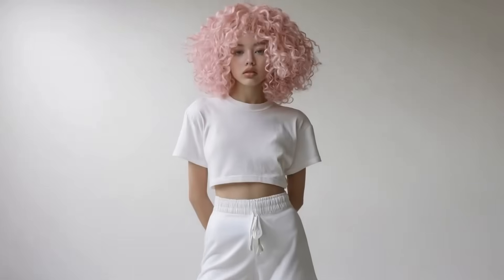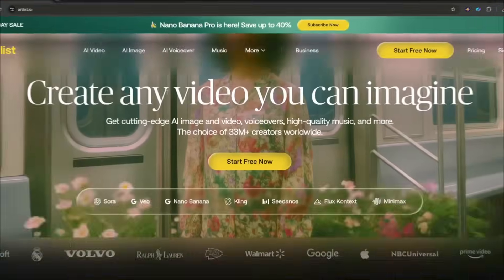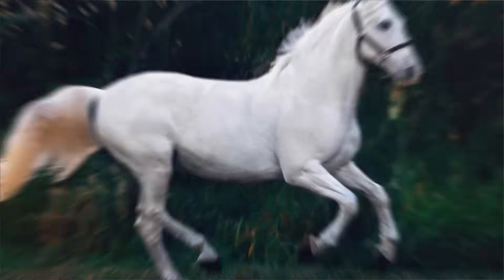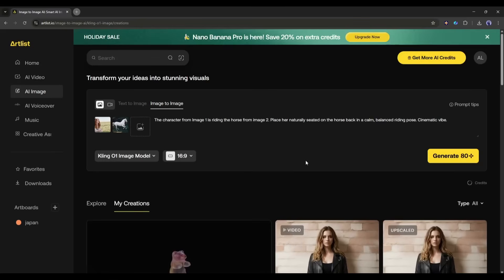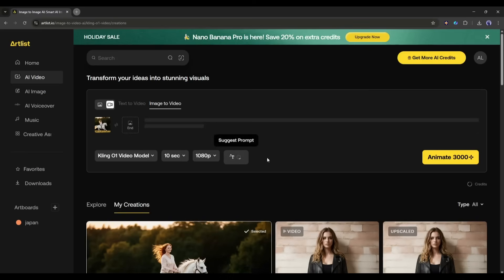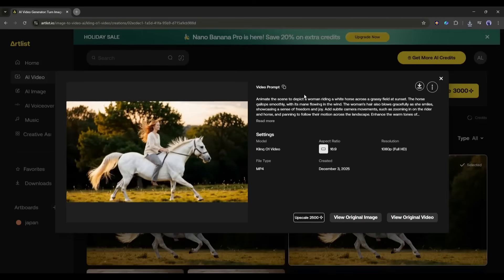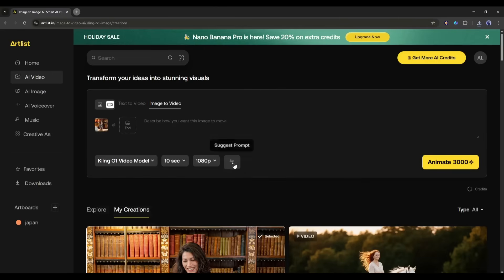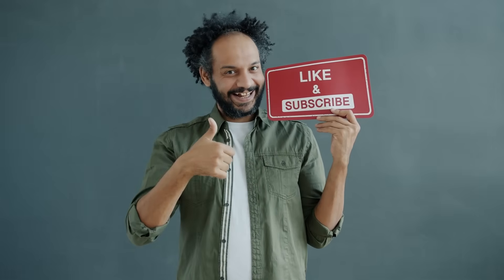Kling o1 : Create CINEMATIC Videos Using SINGLE Image | AI Video Generator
Kling o1 Tutorial : Best AI Video generator model using Image to video generator AI and Text To Video Generator. Kling o1 is a new model of AI Video generation which can create cinematic realistic videos within a minute using first and last image. Try Kling o1 Google veo 3.1, Sora 2 Pro, Kling 2.5 now it's Kling o1 Which is changed the AI Video generation platform. This new ai video generator can generate long form videos using images and text prompt. Just using first image and last image this ai video generation model can generate 12 second long videos with perfect motion. Let's take a look of Kling o1 Tutorial : Create Cinematic Videos Using Images And Text Prompt in A Click , AI Video Generator

🎬 Other Videos You Might Enjoy:
NANO Banana Pro is FINALLY Here! Is Worth It in 2025? 7 Nano Banana Pro AI Use Cases
Next Gen AI Video Generator: Text to Cinematic Video + Video to Anime (Kling 2.5 + Artlist IO)
NEW AI Video Generator | Create 30 Minutes Cinematic Films From A Single Prompt And Image To Video

Video Breakdown :
00:00 Kling 01 : AI Video Generator
00:30 Access Kling AI Video Maker on Arlist io
01:48 Kling o1 Image to Video Generator AI
02:10 Image to Image generator AI on Kling o1
03:20 Create Videos Using Start Image and Image image Using o1 Kling
04:44 Generate you own videos using different images
05:33 Text prompt to Video Generator ai

What You Will Learn From This Video :
Kling o1 Tutorial : AI Video Generator
Best Image To Video Generator AI Tutorial
Text To video Generator AI
Kling 01 AI Video Maker
Artlist io Complete features and review